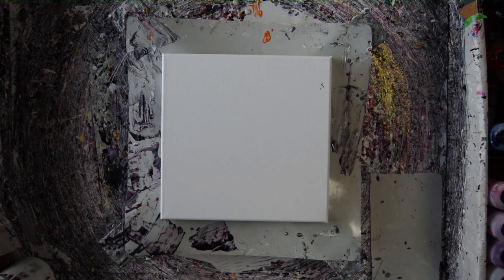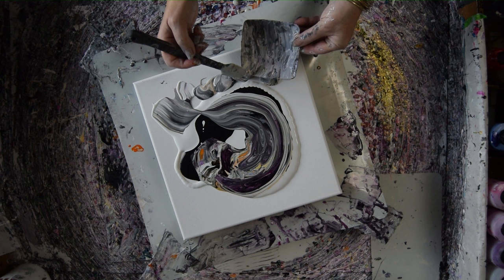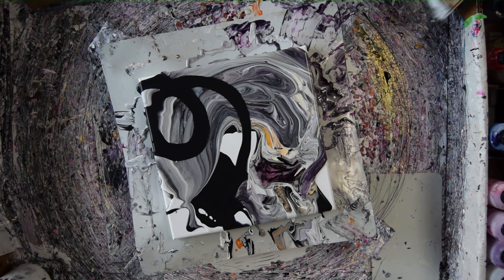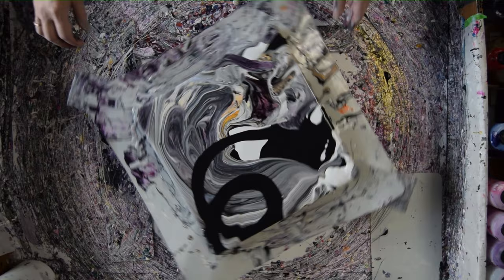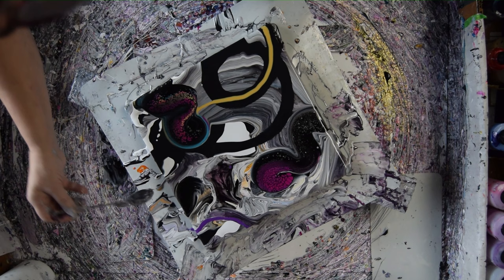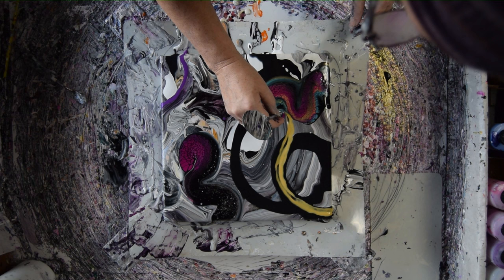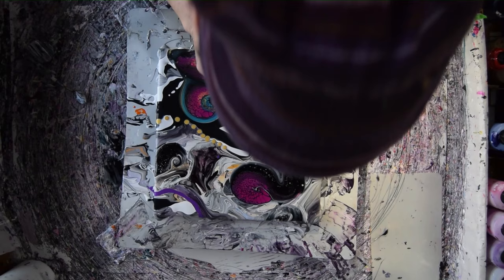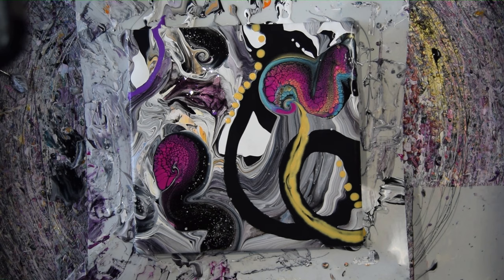#9143 Extraordinary S.S.D.&.S. Art Fluid Acrylics 2.06.2023 Intuitive art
Colourarte Colors -Primary Elements=P.E. (Pigment Powders) Prizm Pours Colors-P.P.-Vivid Intense Acrylics V.I. Vivid Intense Fluorescents-listed-Jasmine-P.E.-Mayan Gold -P.P.-Wild Orchid-P.P.

Pearlescent Teal Boomgel
In the leftovers , White Latex paint Satin Finish by Sherwin Williams
Tricorn Black Latex paint Satin Finish by Sherwin Williams

The Gold Cell activator is both Aterier Rich Gold & Pebeo iridescent gold mixed together and mixed 50-50 with Aussie F.